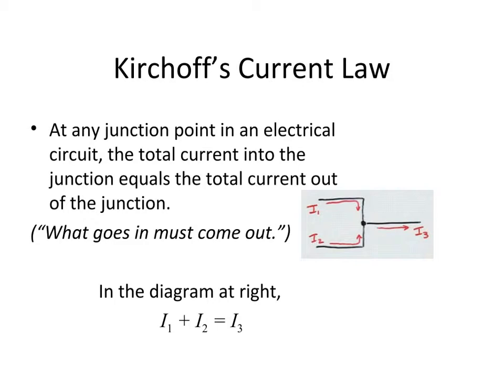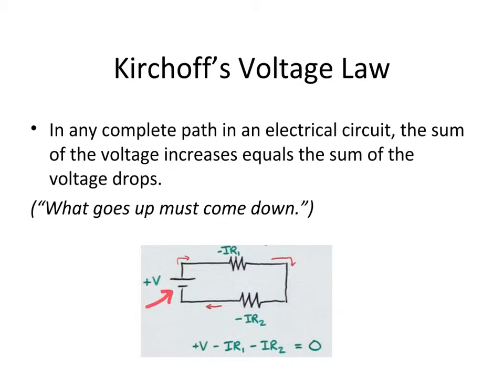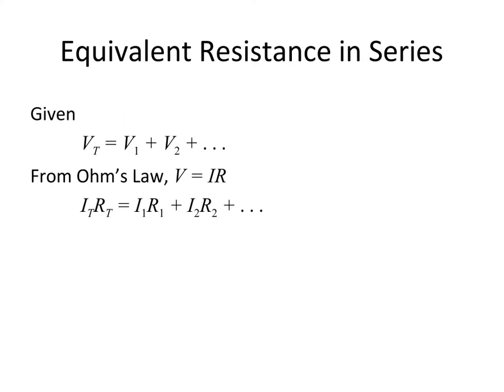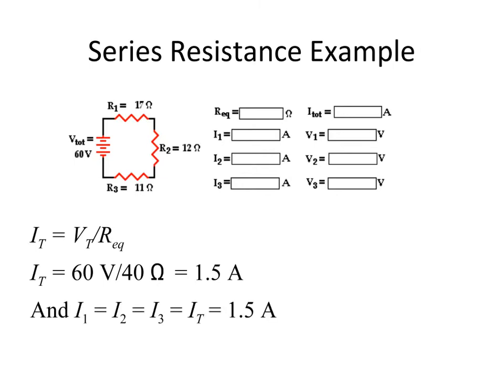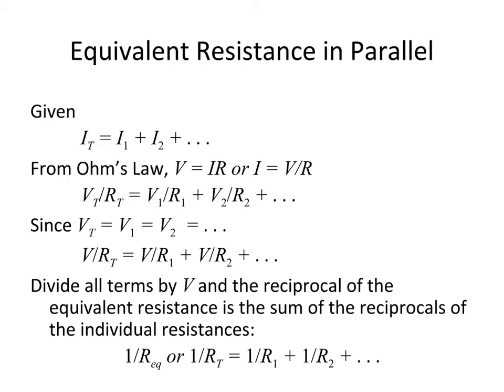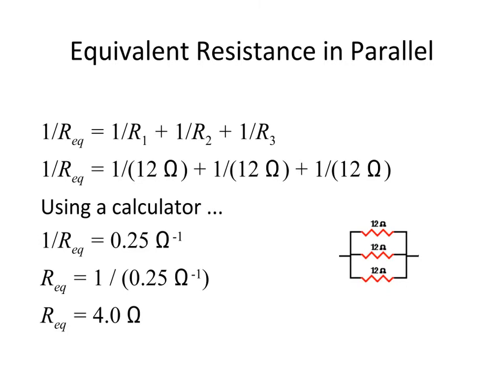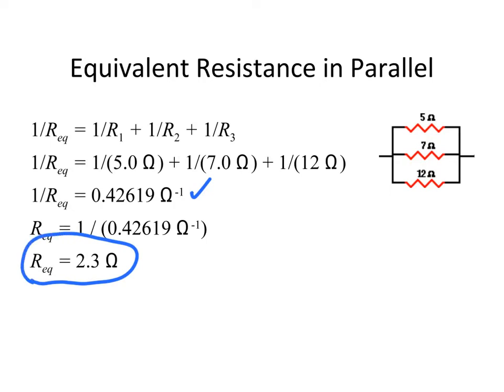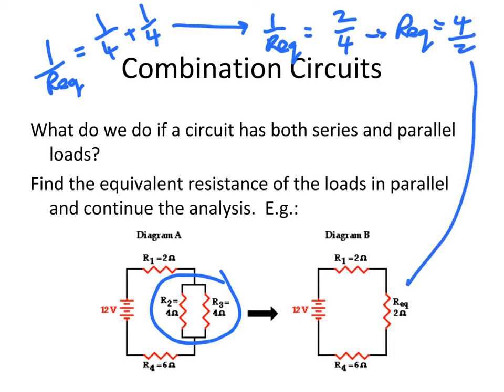Kirchoff's Laws and Equivalent Resistance